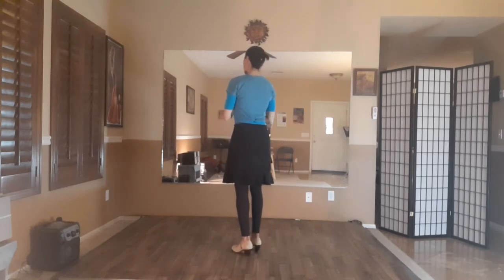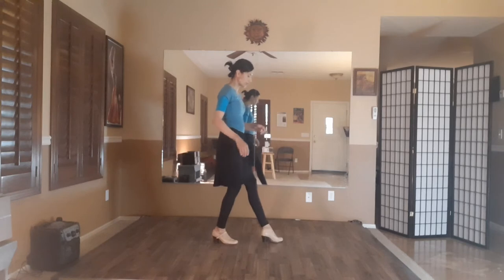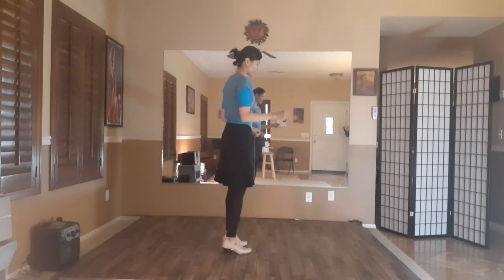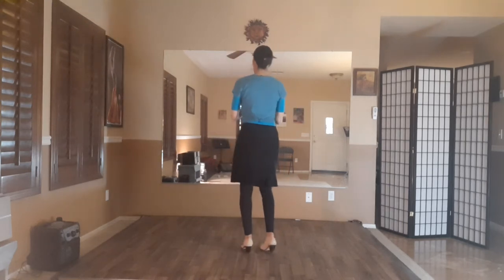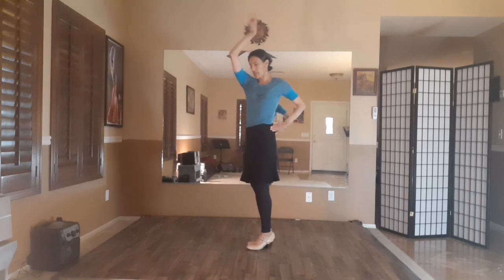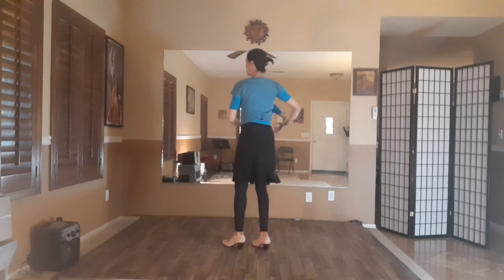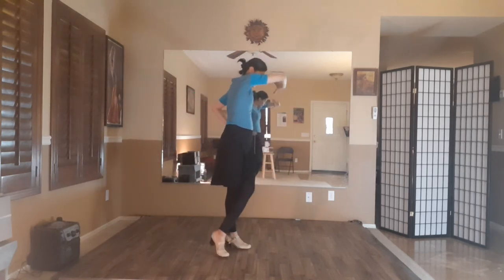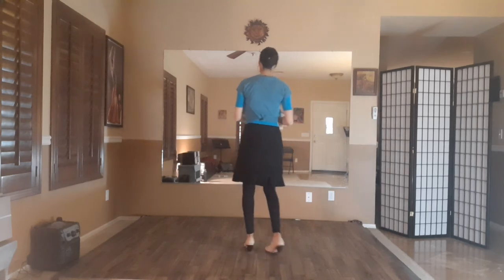Flamenco Dance Lesson for Beginners - Easy Tangos Flamenco Baile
Flamenco Dance Lesson for Beginners - Easy Tangos Flamenco Baile by Lena Jacome - flamenco dancer in Arizona - In this tutorial we cover an upper and lower body marcaje exercise. You can learn this in the comfort of your own home with or without flamenco shoes. This tutorial can be helpful for the advanced dancer and the beginner. I always say, start with the foundational steps and then slowly add your layers, such as the body facings, shape of the arms, hips, shoulders, head facings and floreada. There's always something to learn. It is my joy to be part of your dance journey.

This short dance tutorial is based on the following dance video I choreographed etitled, "Flamenco Dance Choreography "por tangos" -  WIP Part 5 with Lena Jacome" and accompanied to palmas by Chris B Jacome.

The above course is set to music by Chris B. Jacome, entitled 'Rosas Rojas' from his FLAMENCO Album. Take a listen to the music:

More about Lena:

Lena Jácome is an internationally touring flamenco dancer, choreographer and instructor with Jácome Flamenco. She performed as, and choreographed for the role of  'Flamenco Dancer', in Teatro Bravo!'s presentation of 'Lorca in a Green Dress'.  She was an invited guest artist to perform for the Ibero-American Association in Jakarta, Indonesia and she was an invited guest performer & instructor for the Dance Network of South Dakota. Some performance highlights include Jazz at Lincoln Center, New York City Center and she guest performed in the World Premiere of the Pangean Orchestra at Symphony Hall. In 2014, she performed and choreographed for the first symphonic work to include flamenco dance entitled, 'Impulso', composed by Chris Jácome and Henry Flurry. This work was premiered in St. Louis, Missouri with The University City Symphony Orchestra.

She has assisted in the creation of an extended long term multi-residency dance curriculum for the Baton Rouge, Louisiana dance community and she has set work on various groups ranging in age and in various facets of programming; from University settings to private dance studios and everything else in between.

Lena attained her B.F.A. Degree in Dance Performance at New World School of the Arts in Miami, FL and earned her M.F.A. Degree in Choreography and Performance at Arizona State University. She is currently a Roster Artist through the Arizona Commission on the Arts and was awarded professional study grants through the National Endowment for the Arts to study in Spain multiple times from such artists as Juana Amaya, Concha Vargas, La Faraona and Saray Montoya. She toured with Calo Flamenco under the direction of Martín Gaxiola and worked with Noche Flamenca & with guest choreographers such as Isabel Bayón and Juan Ogalla during their extended summer residency program at Scottsdale Center for the Arts.

Lena loves choreographing in her home, in her community and beyond - Proud to offer flamenco dance in Phoenix, in the beautiful Valley of the Sun!

More About Chris:

Chris’ music can be heard on popular TV shows such as “Touch”, “Kyle xy” and “Greek”, the feature films “Amreeka”, “9/Tenths” and the recently released feature film “Just the Vampire Hunter”, which showcases Chris’ composing skills and guitar virtuosity in multiple genres. Chris has written and produced five critically-acclaimed CDs including his album entitled, “Levanto”. Chris won the Grand Prize in the John Lennon Songwriting Contest World Category two years in a row with his original songs from “Levanto”!

Chris has composed chamber and full orchestral works performed by SOU Percussion Ensemble, The Chandler Symphony Orchestra, The University City Symphony Orchestra in St. Louis, Missouri and the San Tan Orchestra in Phoenix, AZ.

Thumbnail image courtesy: Live performance captured with The Arizona Philharmonic by Blushing Cactus Photography